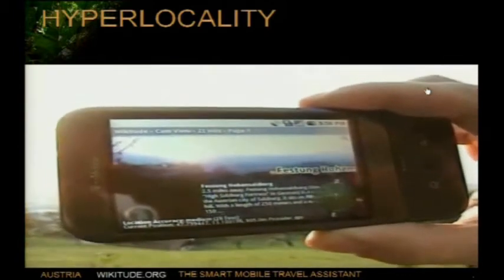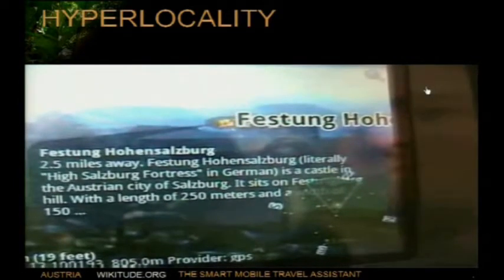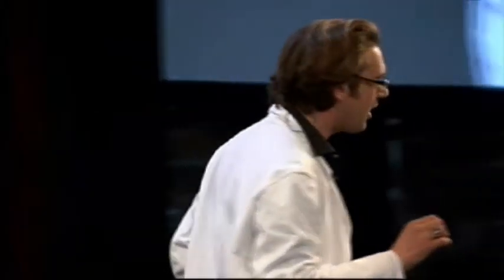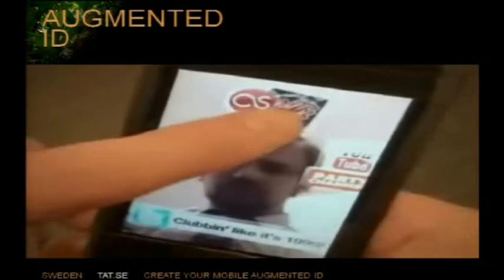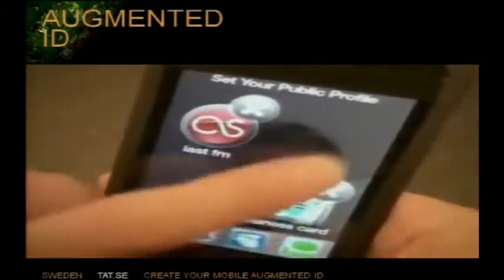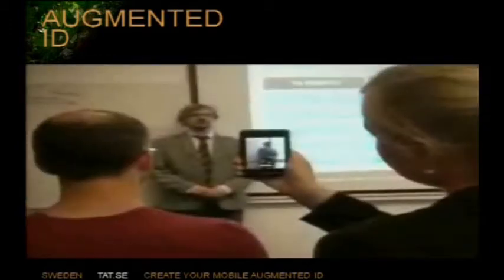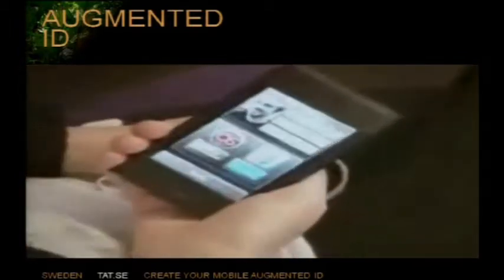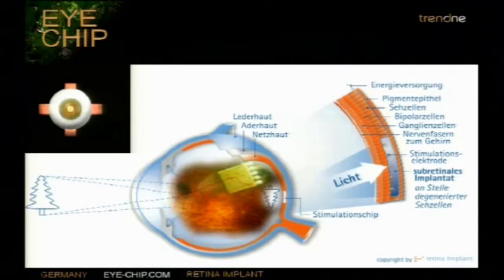TrendONE Trendjourney at GRID09 - Part 2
Part 2 of Nils Müller's and Sven Tollmien's Trendjourney at the GRID 09 in Stockholm / Sweden Mehr Informationen zu den im Video besprochenen Themen media 3.0, media 4.0 und location based services gibt es